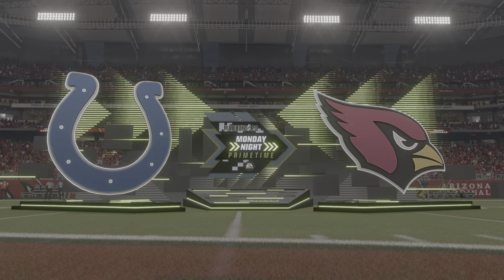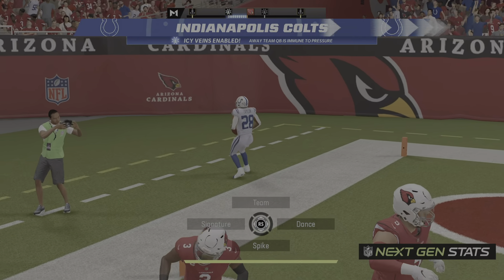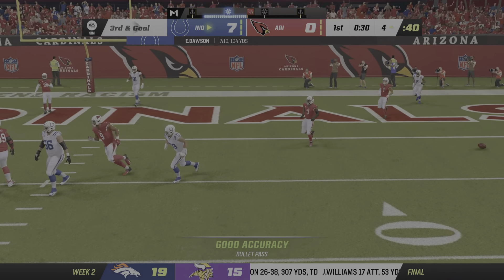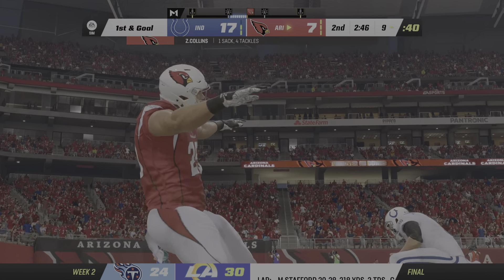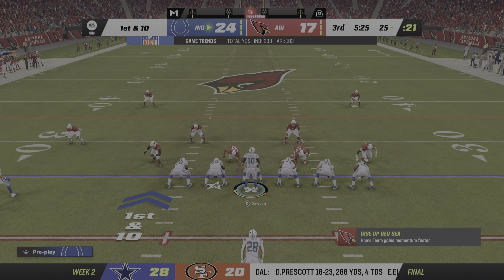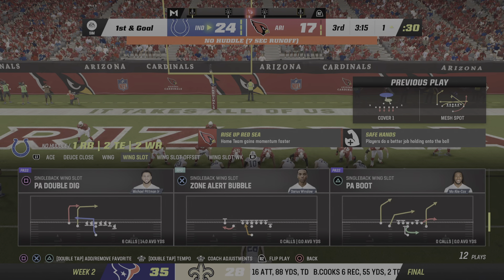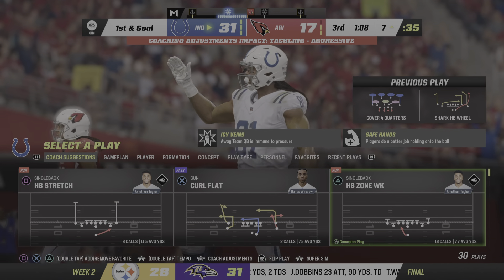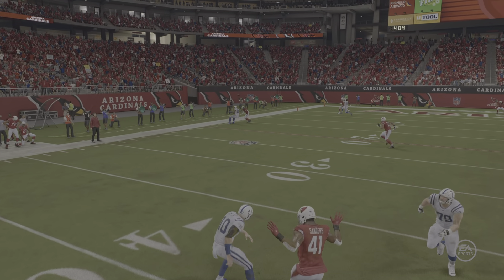[22] Madden 23 Player Franchise Walkthrough (No Commentary)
Oh look, I'm an NFL player now.